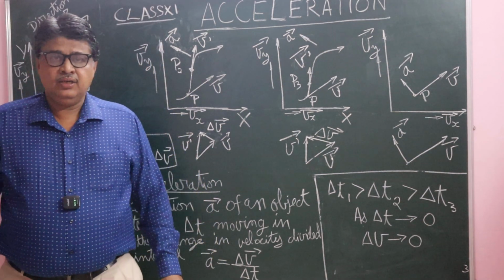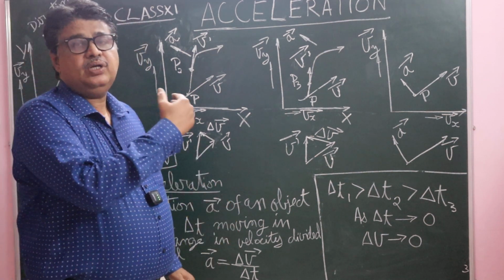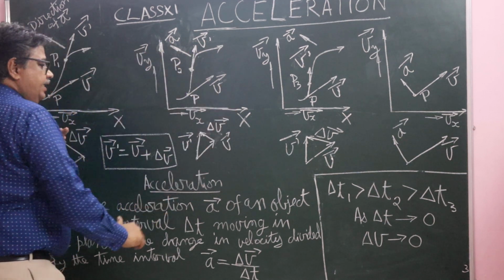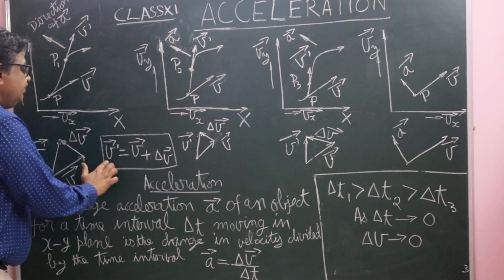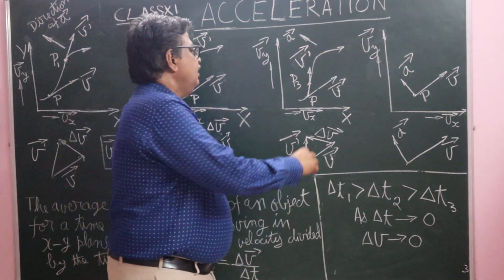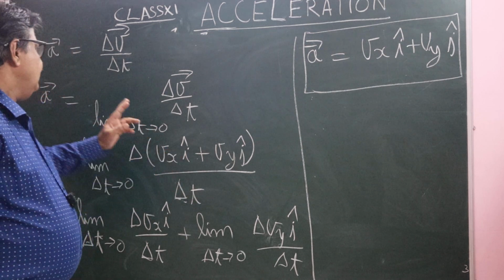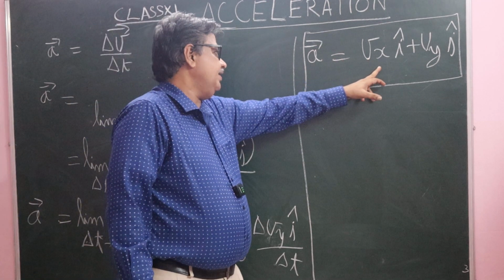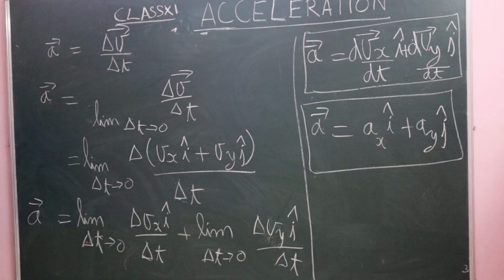CLASS 11 CBSE & TN STATE BOARD PHYSICS - MOTION IN A PLANE ACCELERATION VECTOR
Motion in a plane - Acceleration vector is explained in this Lesson